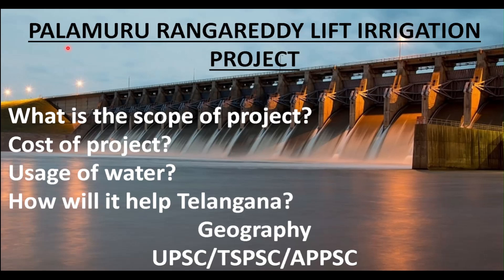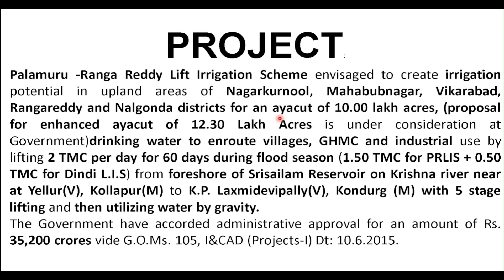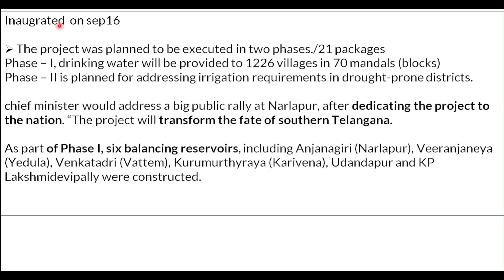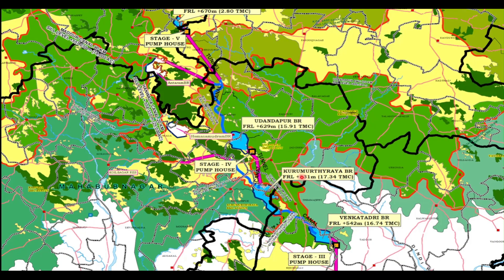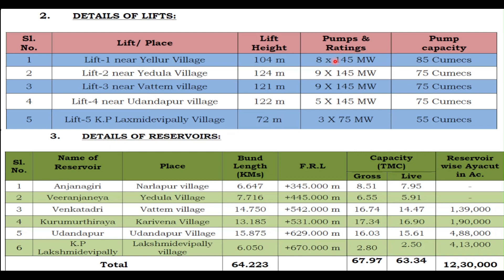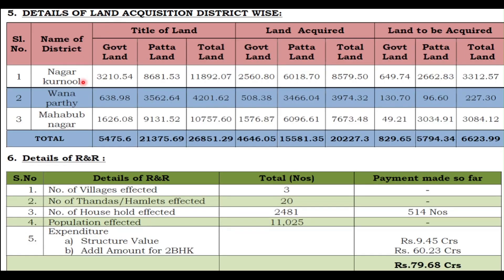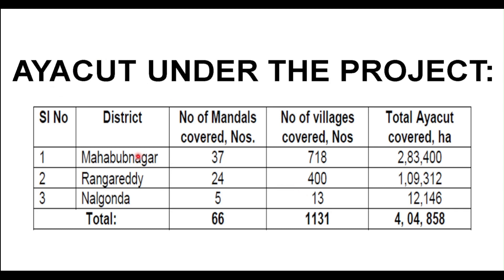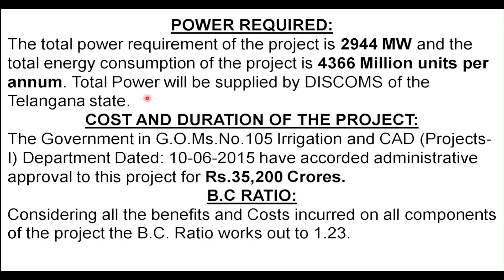palamuru- Ranga Reddy lift irrigation project --- geography---september10---upsc/tspsc/appsc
Palamuru -Ranga Reddy Lift Irrigation Scheme envisaged to create
irrigation potential in upland areas of Nagarkurnool, Mahabubnagar,
Vikarabad, Rangareddy and Nalgonda districts for an ayacut of 10.00 lakh
acres, (proposal for enhanced ayacut of 12.30 Lakh Acres is under
consideration at Government)drinking water to enroute villages, GHMC and
industrial use by lifting 2 TMC per day for 60 days during flood season
(1.50 TMC for PRLIS + 0.50 TMC for Dindi L.I.S) from foreshore of
SrisailamReservoir on Krishna river near at Yellur(V), Kollapur(M) to K.P.
Laxmidevipally(V), Kondurg (M) with 5 stage lifting and then utilizing water by
gravity..